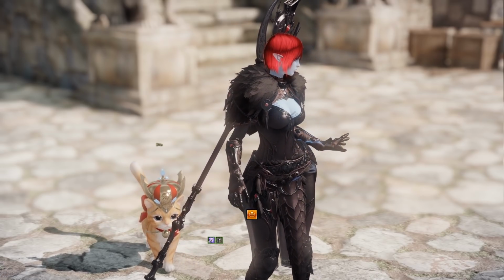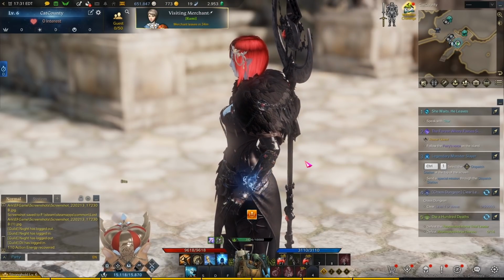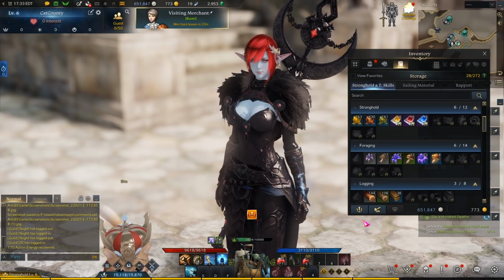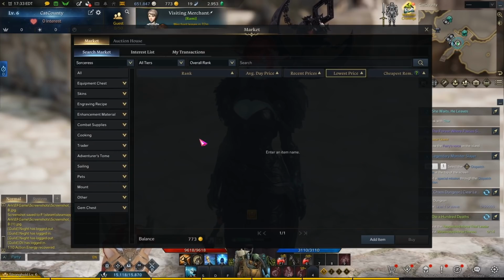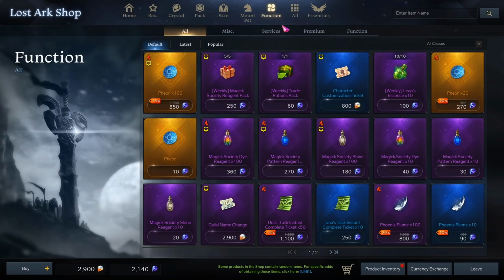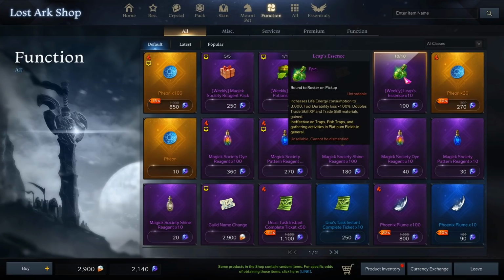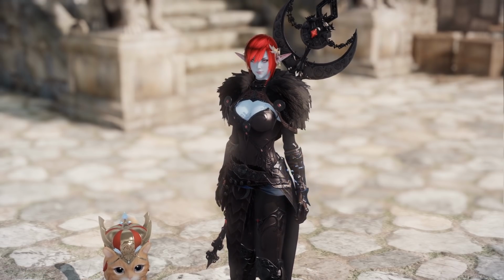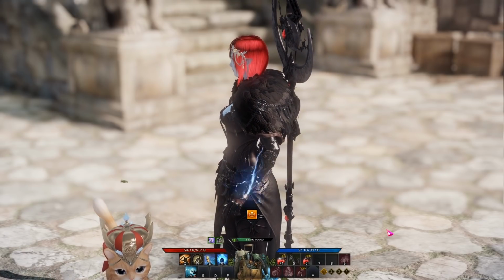Lost Ark trade skill xp trick, fast gathering levels, bonus work energy for free players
This Lost Ark cheat will let free players get their trade skills up super fast at no additional cost, literally everyone should be doing this until the pay to win crowd is burnt out.

If you were looking for a Lost Ark trade skill trick, this is going to be it. If you're a free player you can match the pay to win crowd using this Lost Ark trick. It's one of the best lost ark tips and tricks you'll get for anyone who wants to level up gathering fast in Lost Ark without spending real life money. It's one of my best tips for Free to play Lost Ark players. You'll be able to use this Lost ark gathering cheat for leveling up foraging, logging, mining, fishing, and archeology as fast as the pay to win players.